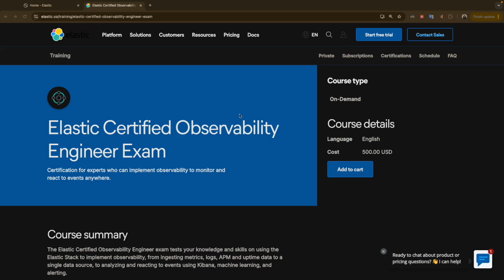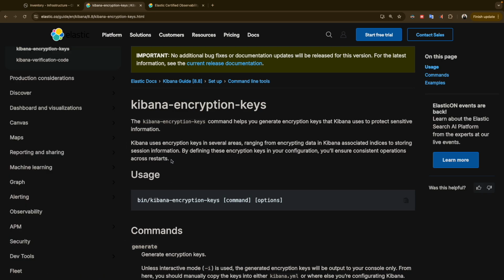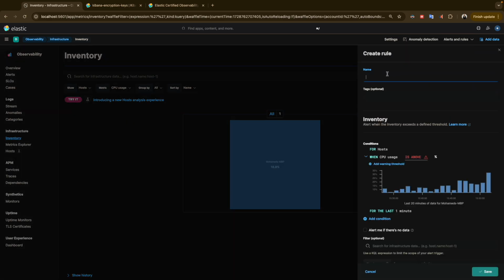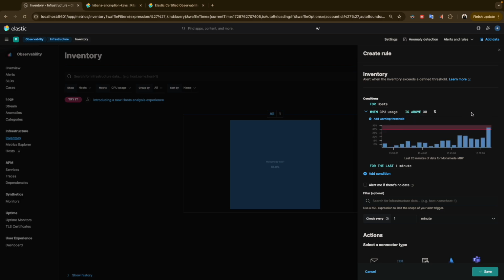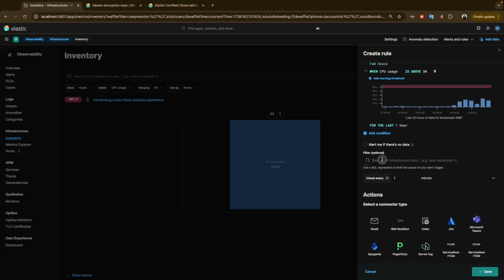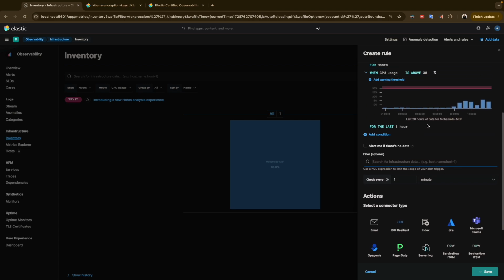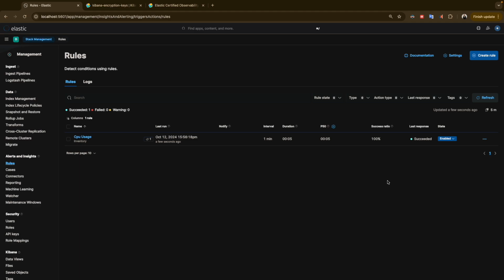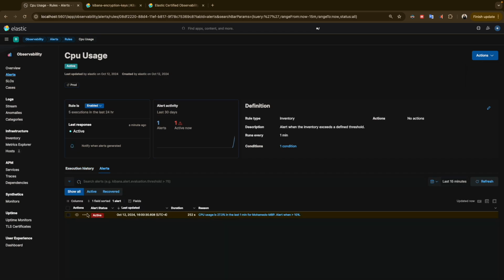25 - Working with Observability Data: Define an alert using Kibana Alerts